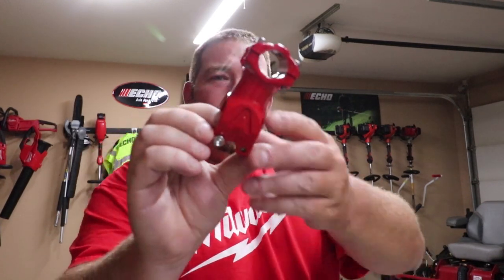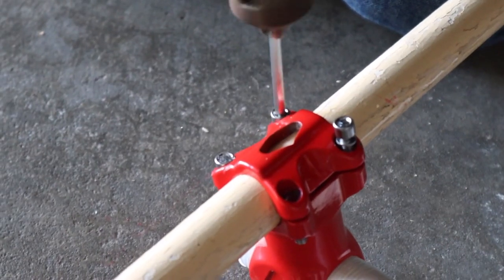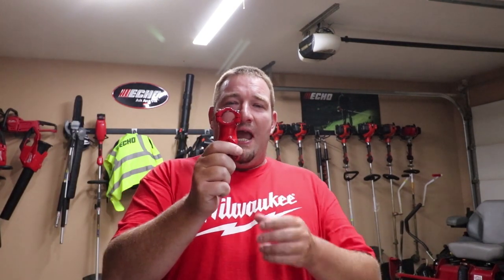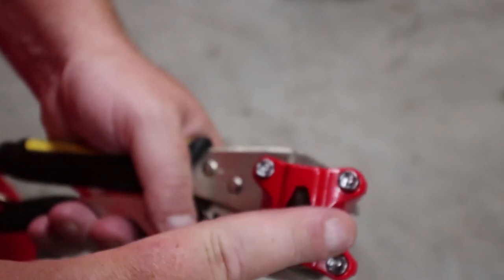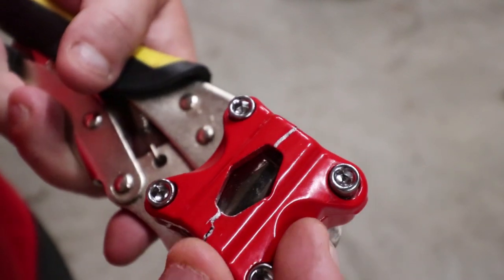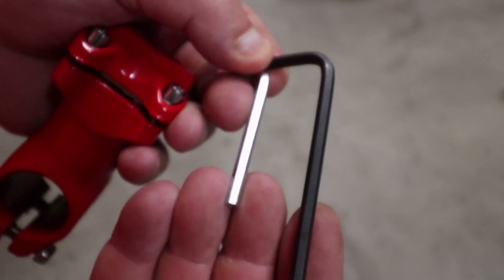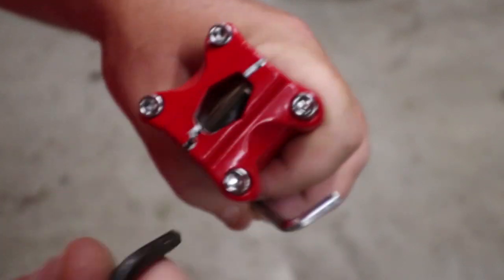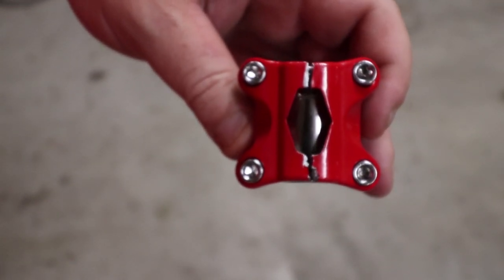Darwins Grip, Do NOTS When Installing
In this video I go over the things not to do when installing your newly Darwin’s Grip.

►Editing Programs

2018 Toro Z Master 3000 Series 60"
2017 Toro Grandstand 48"
2017 Toro Timemaster 30"
2016 Toro Personal Pace 22"
ECHO PB-8010T
2 ECHO PB-770T
ECHO SRM-2620
ECHO SRM-2620T
ECHO SRM-280T
ECHO SRM-3020T
ECHO PAS-280
ECHO ES-250
ECHO PB-2520
ECHO PE-225
ECHO PE-266S
ECHO HC-152
ECHO CS-590
2018 Load Trail 7x16 Trailer